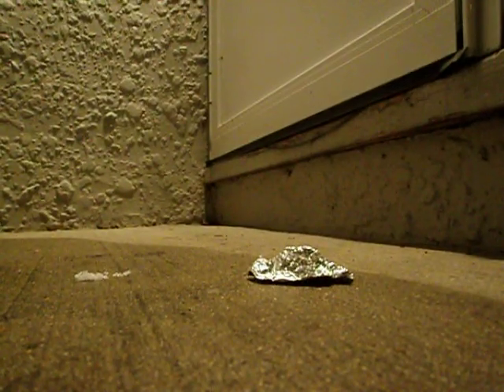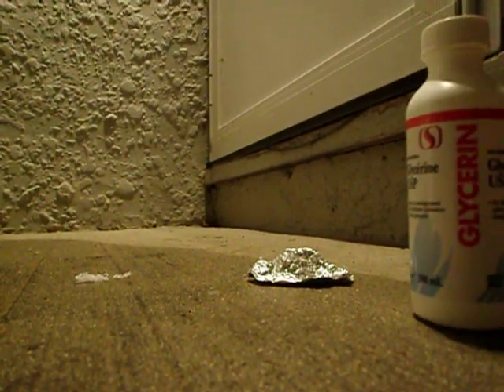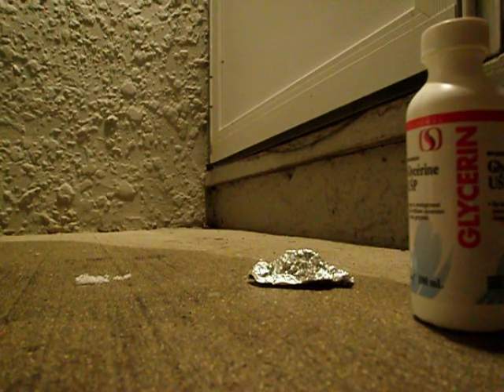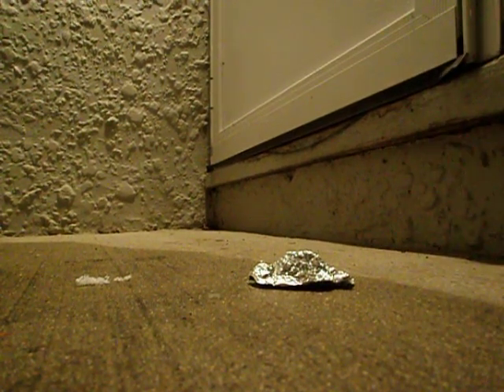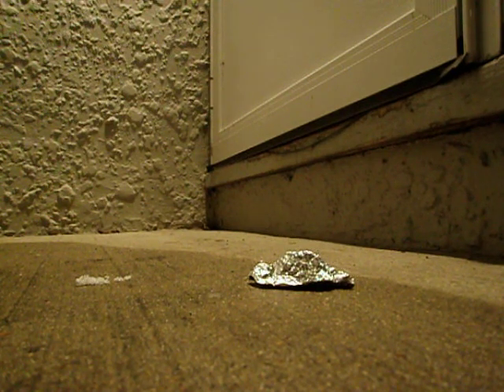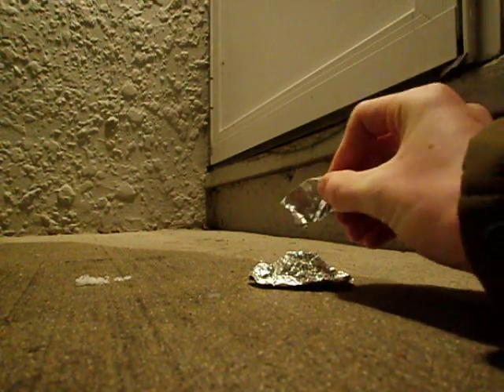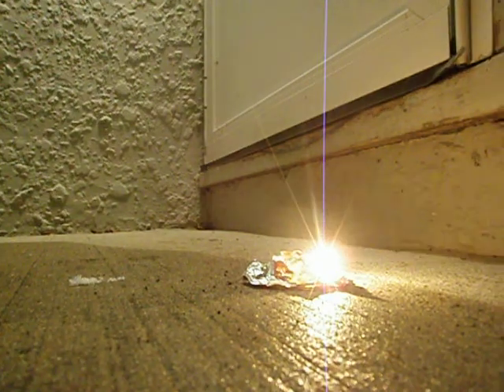Glycerin Reacting With Potassium Permanganate And Magnesium Powder!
I put 4 drops of glycerin(glycerine, glycerol) onto a mix of 2 pars potassium permanganate powder, and one part magnesium powder, as the exothermic reaction got hotter and hotter, it ignited the glycerin, and soon after the mix of powders. The purple flame you can see right before the flash is the glycerine burning(it is purple from potassium ions)